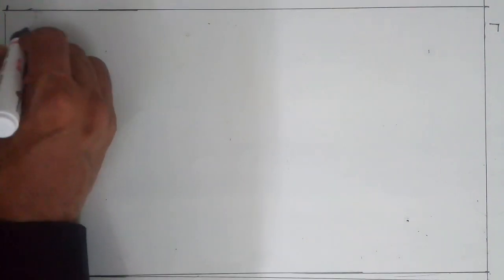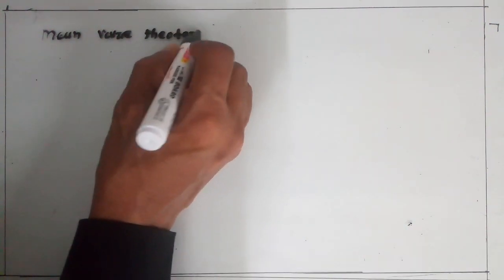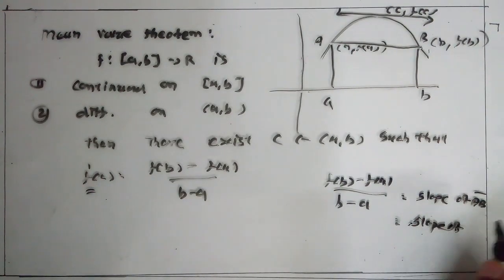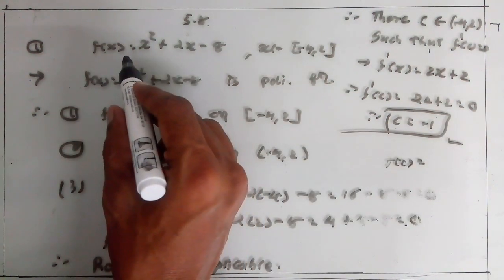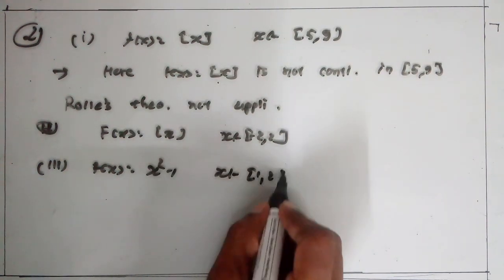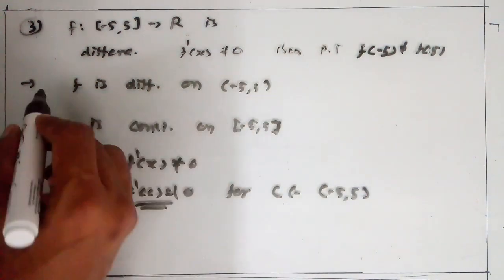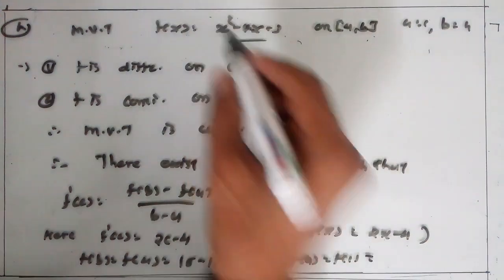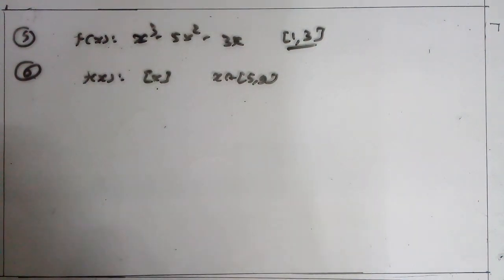12-Eng,L-7, Maths-1,Ch-5, Continuity &Diff.